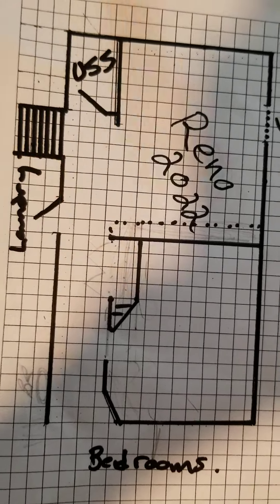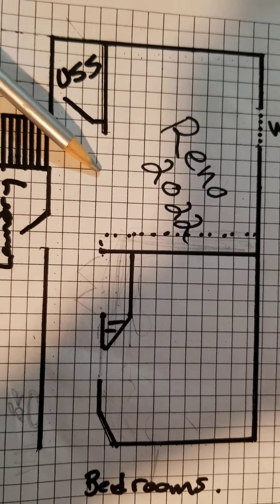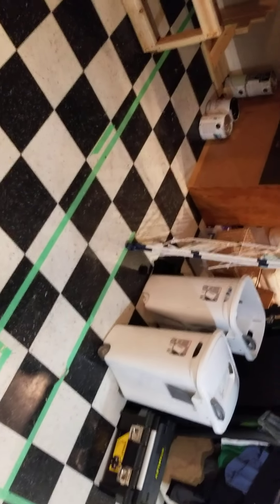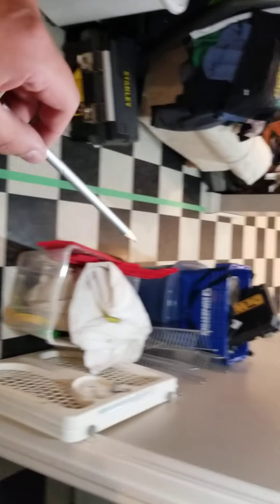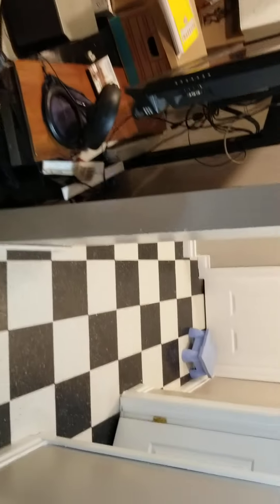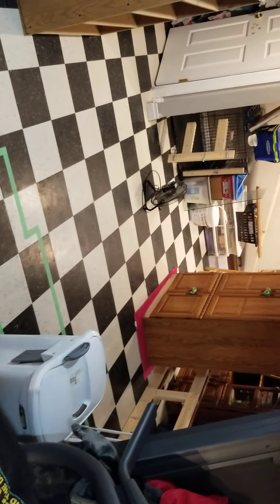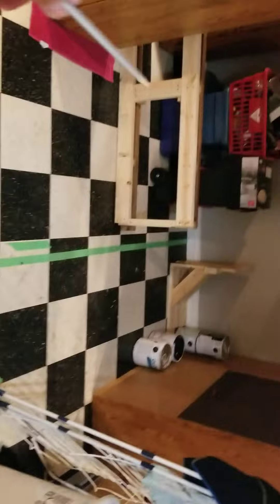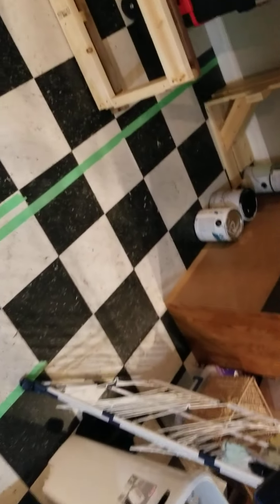Basement Reno 2022 update #1